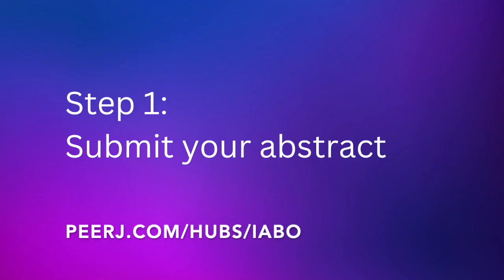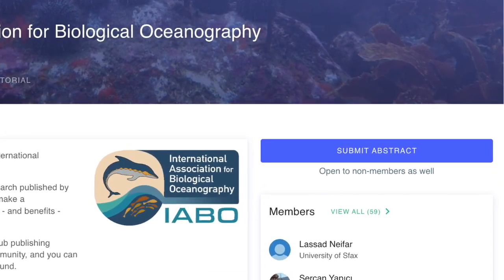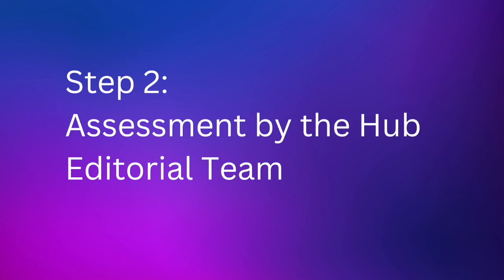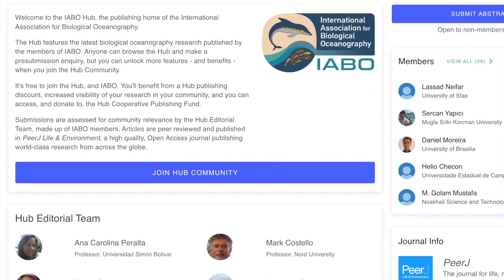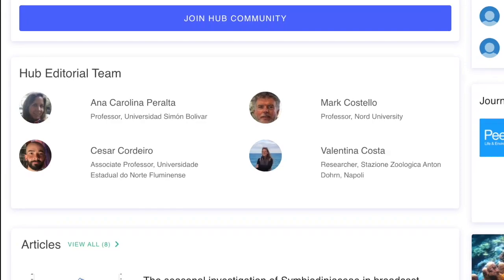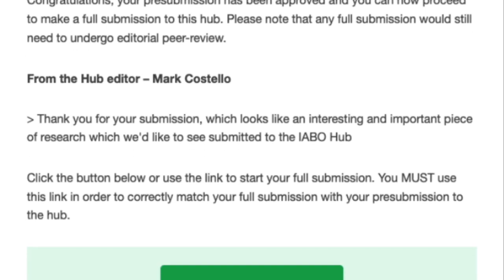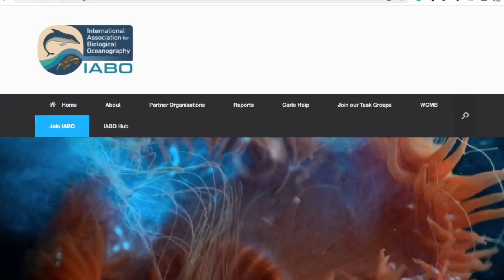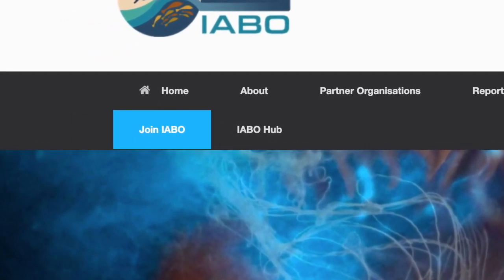Submitting Open Access marine biology and biological oceanography research to the IABO Hub